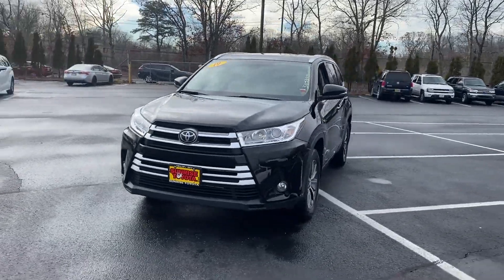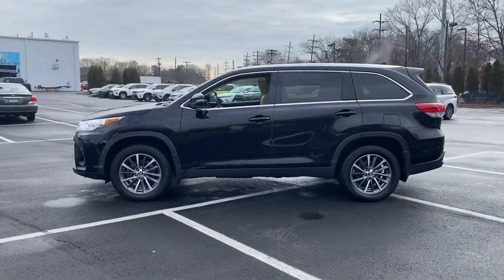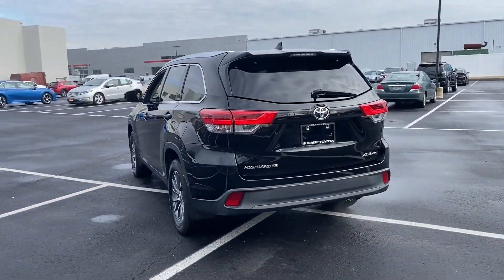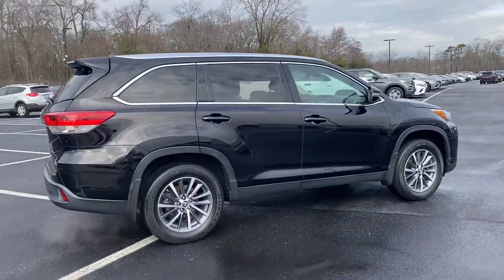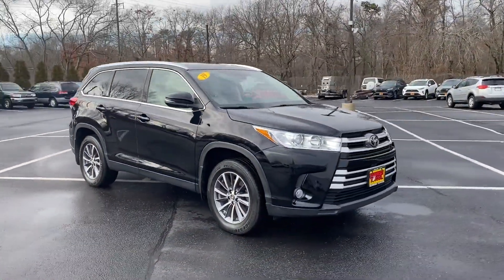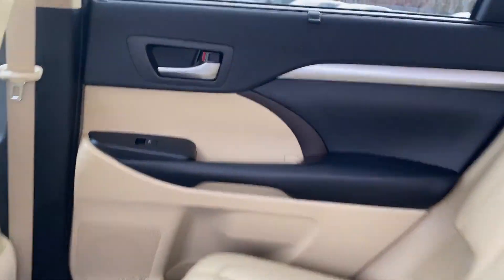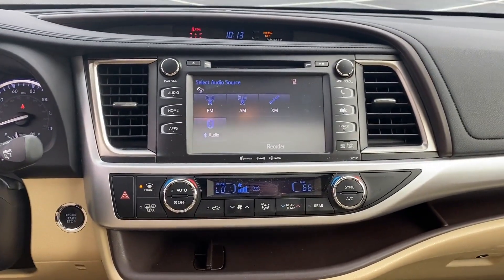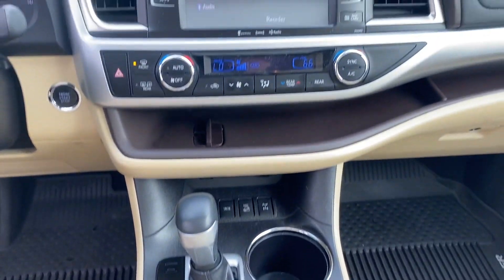Used 2019 Toyota Highlander SE Oakdale, Patchogue, Long Island, Bohemia, Sayville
2019 Toyota Highlander SE 5TDJZRFH4KS621558 Video